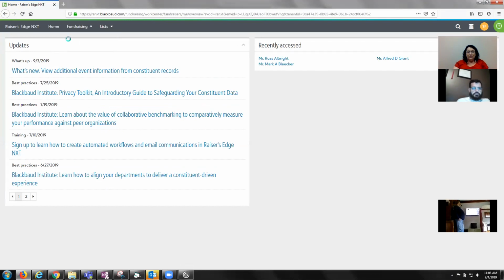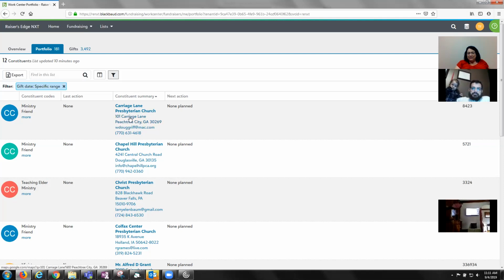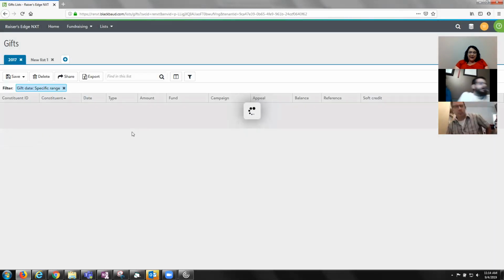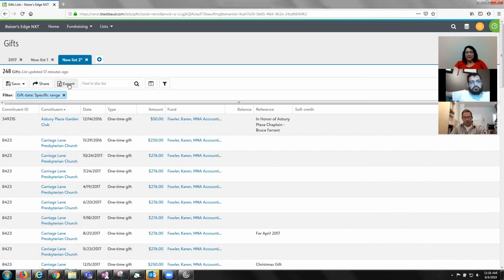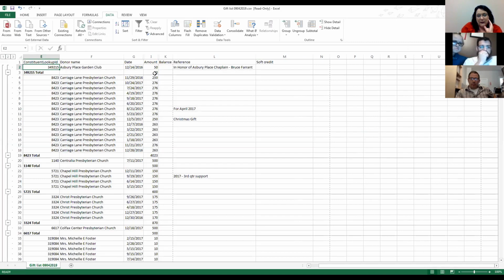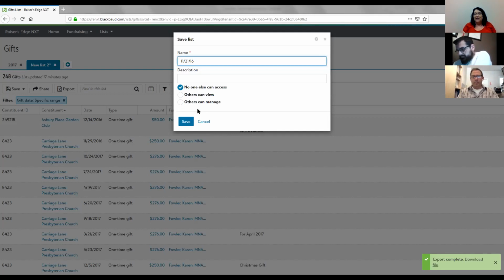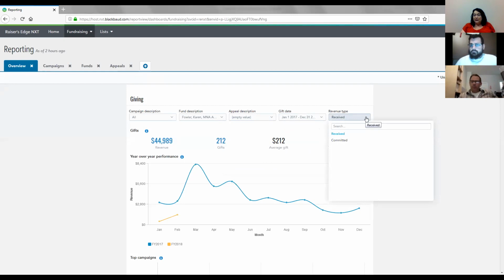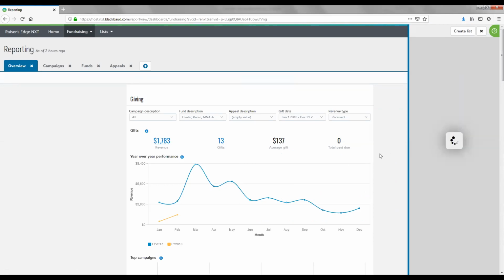Raisers Edge NXT Training for Church Planters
Live webinar held Wednesday, September 4.